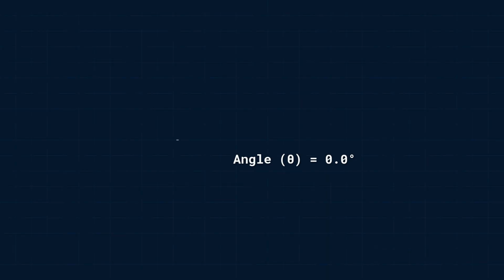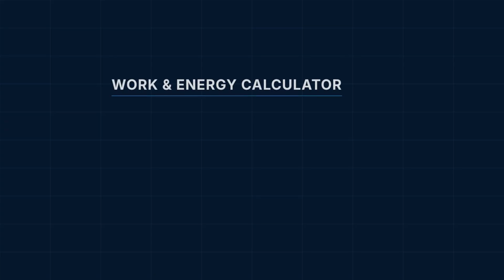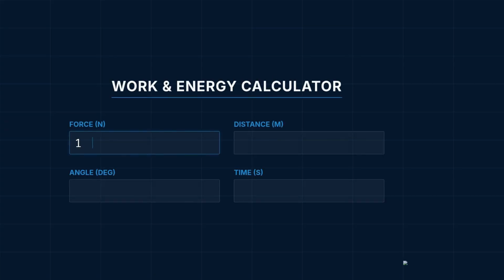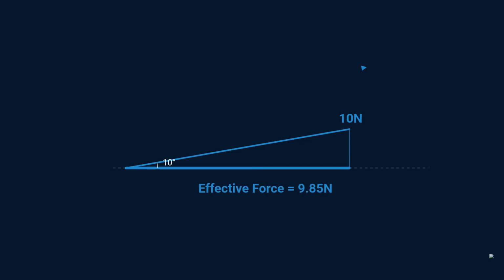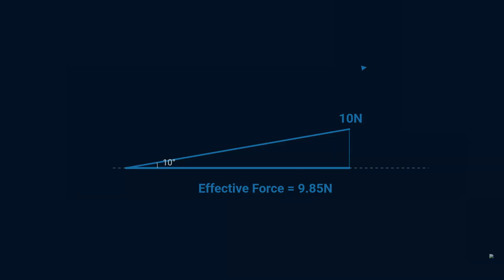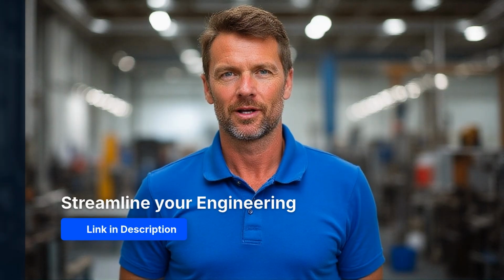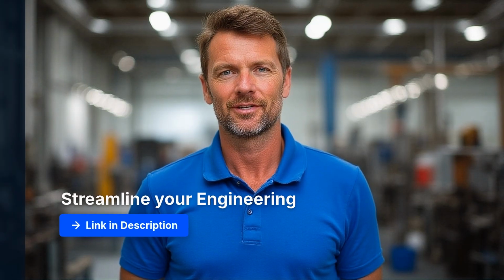Work and Energy — Force × Distance Calculator — How to Use It | Engineering Tool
How to use the Work and Energy Calculator — Force × Distance — an interactive engineering tool for engineering calculators problems.

This is the Work and Energy Calculator, which calculates work done, power, and effective force based on force and distance inputs.

Let's look at the input fields. First, enter your Force in Newtons or pounds-force. Next, input your Distance in meters or feet. The Angle field is...